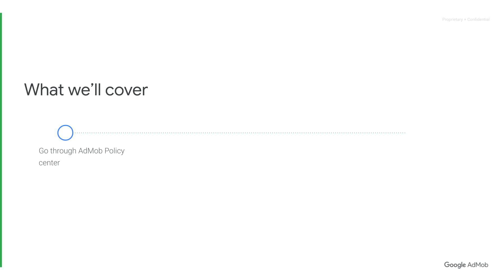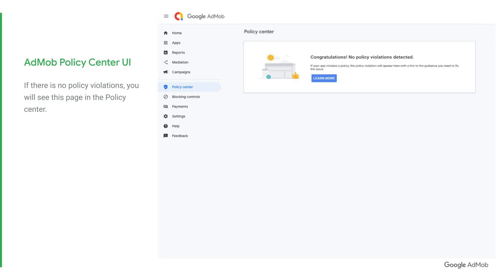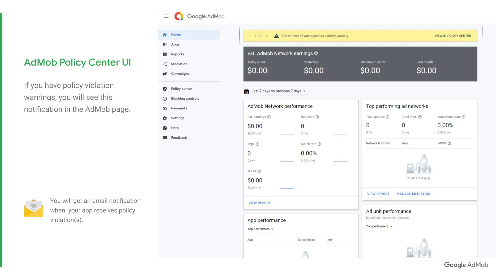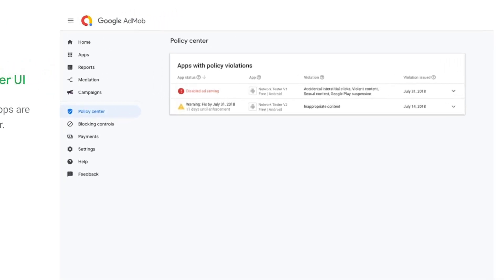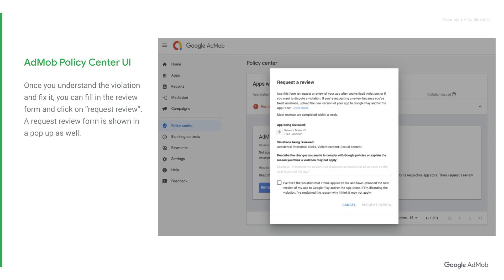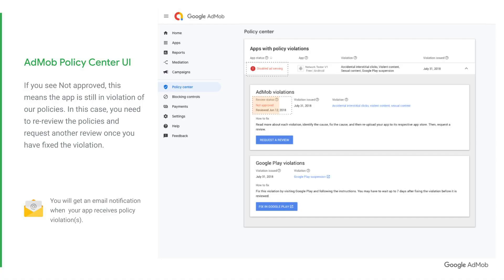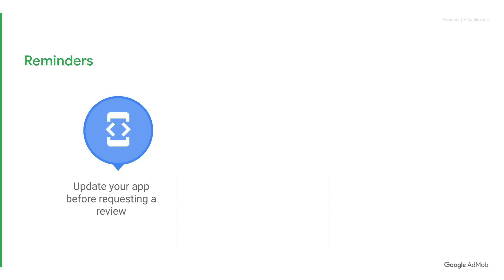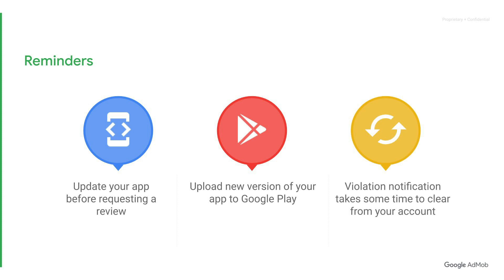How to submit a review in the App Policy Center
In this video, you will learn how to identify App Policy violations, understand the reasons behind them, and submit them for review.